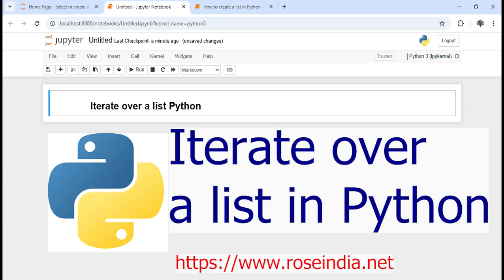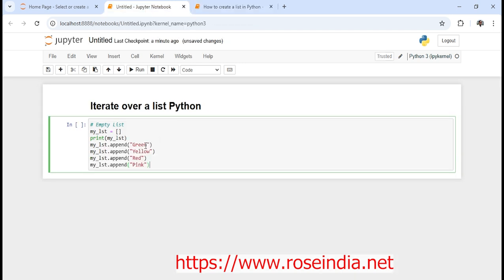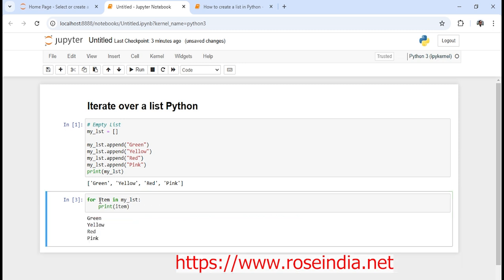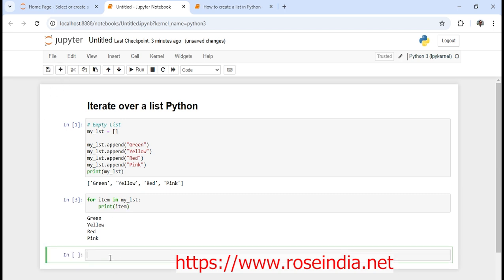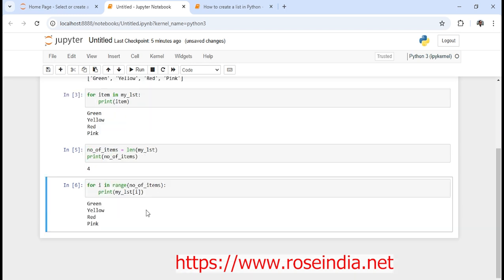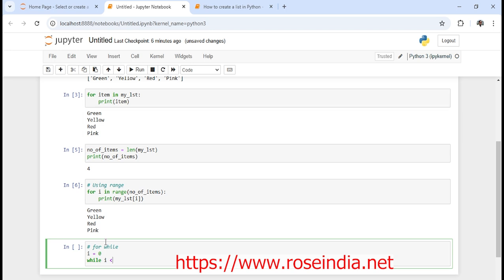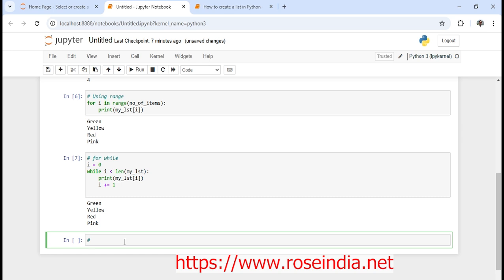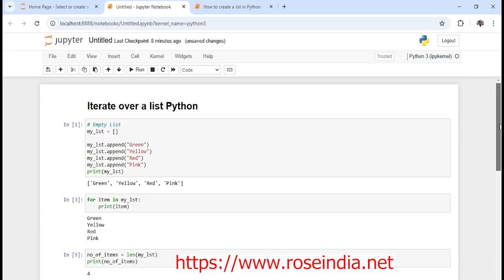Iterate over a list Python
In this video you will learn to Iterate over a list Python.